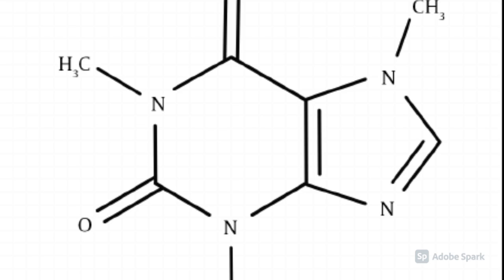Anthony Llibre - Chemistry of Coffee